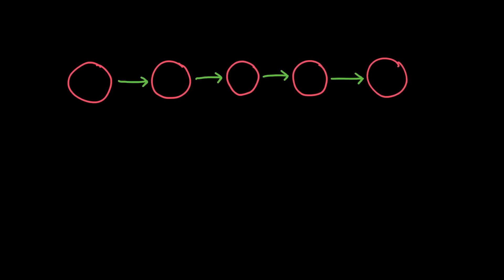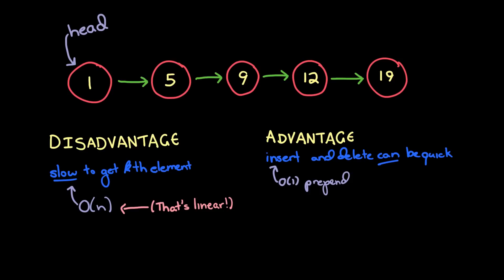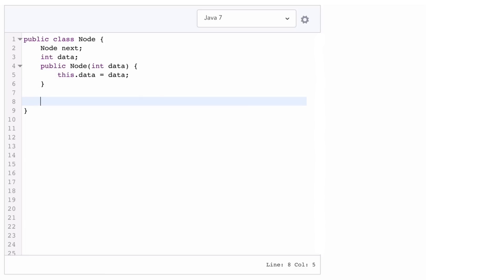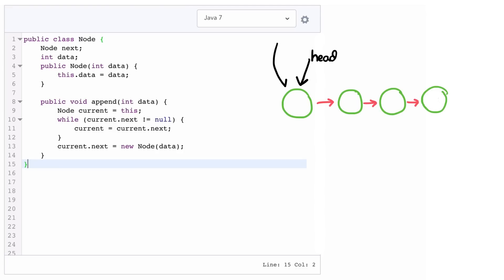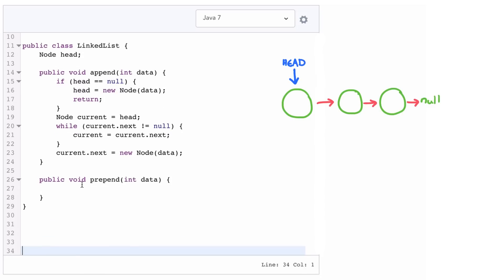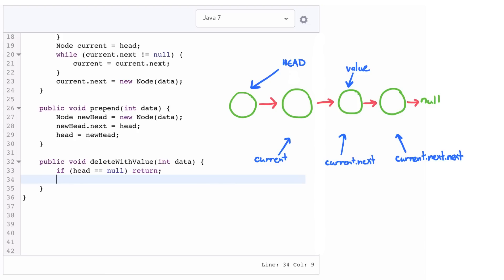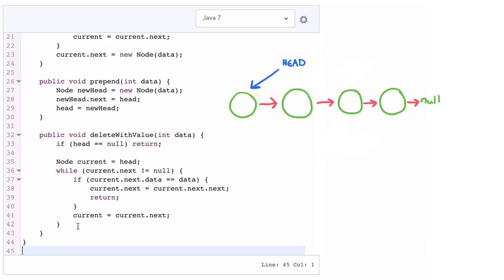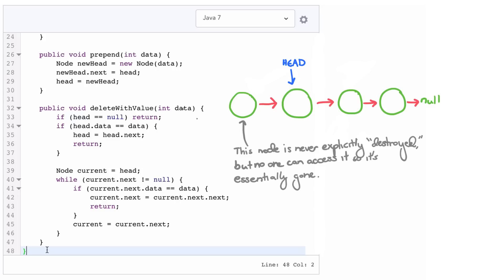Data Structures: Linked Lists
Learn the basics of Linked Lists. This video is a part of HackerRank's Cracking The Coding Interview Tutorial with Gayle Laakmann McDowell.